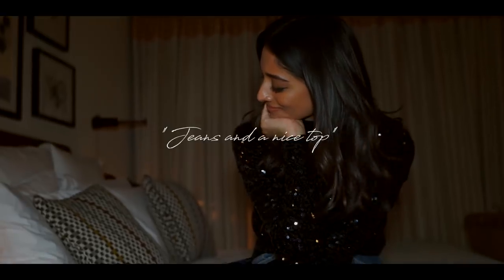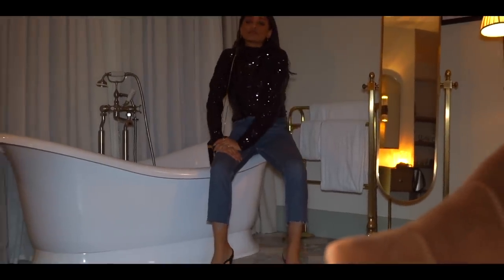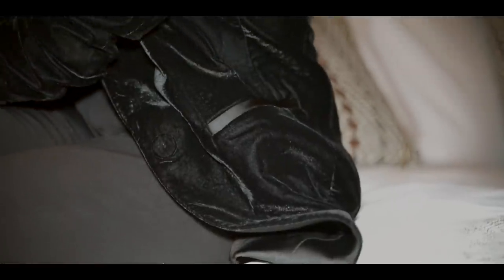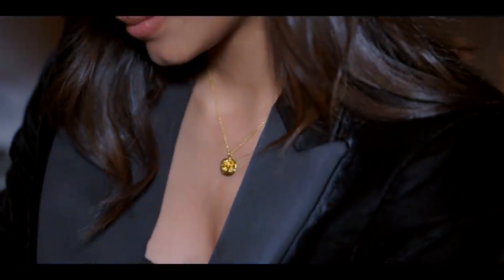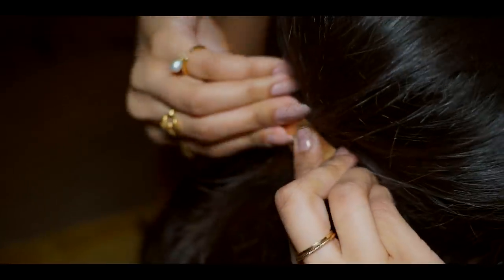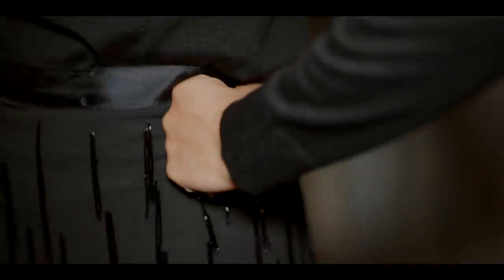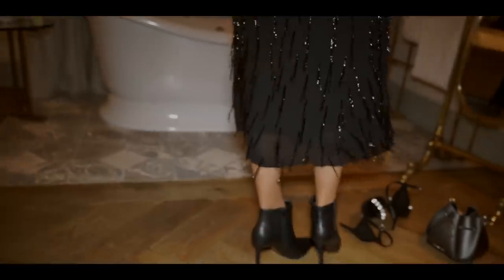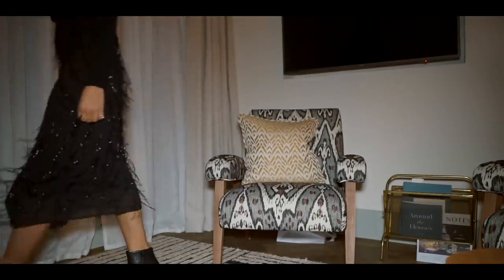PARTYWEAR LOOKBOOK | HIGH STREET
Follow me -

My Jewellery -
Alphabet Necklace - Celine